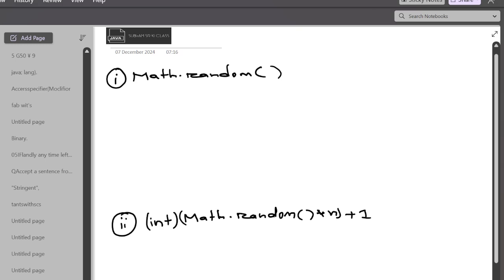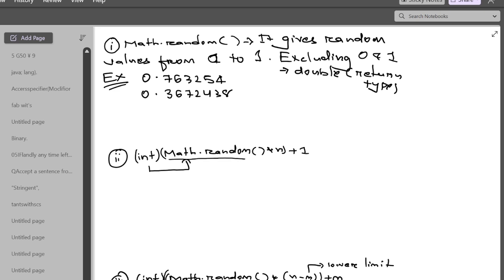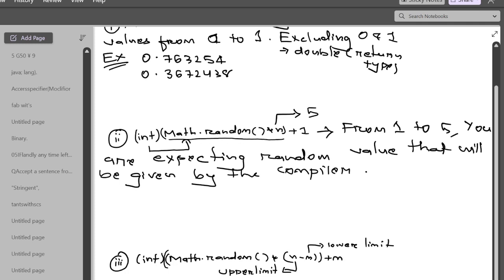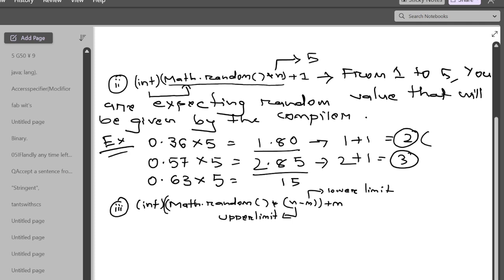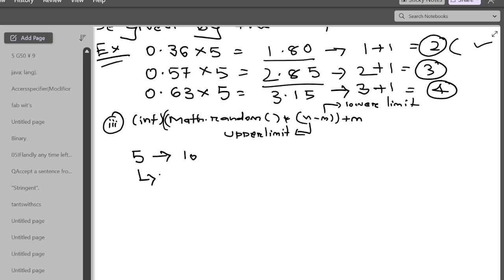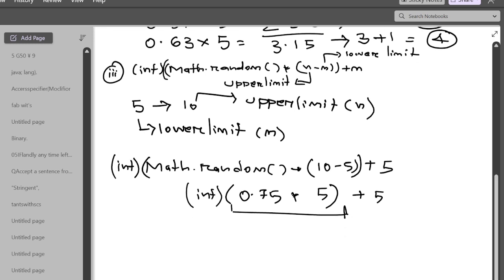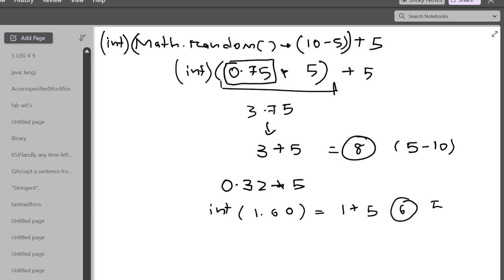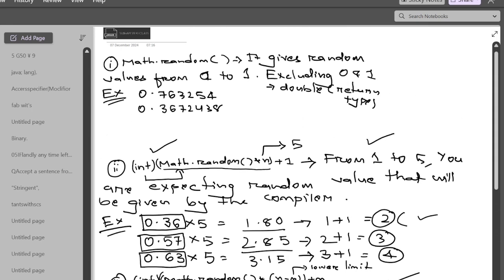Unwrapped the concepts of Math.random() in java in 5 minutes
This video is exclusively for the students who want to under the use of Math.random in java.